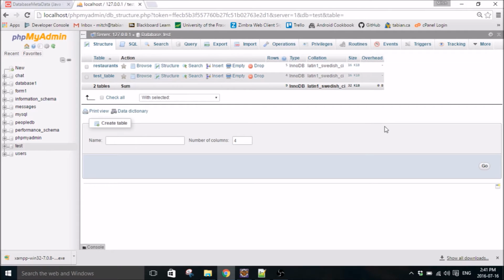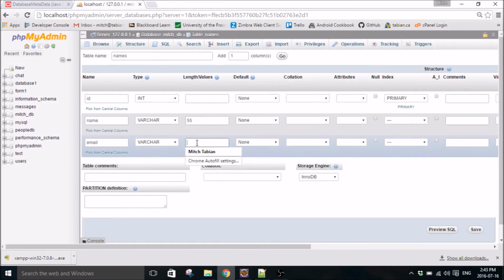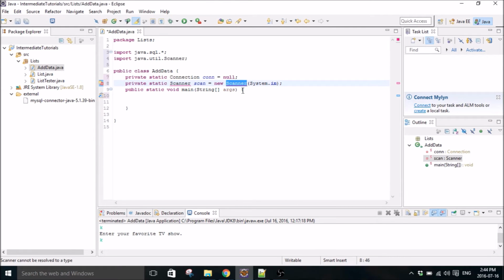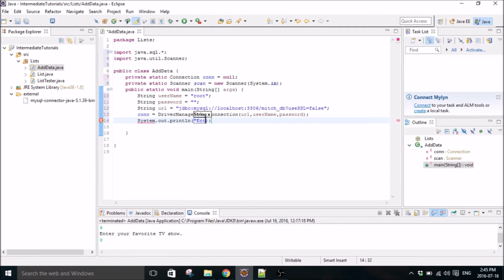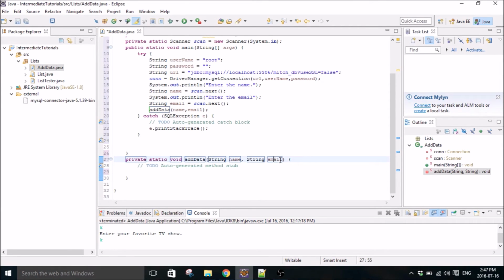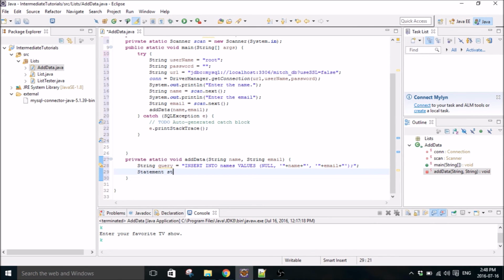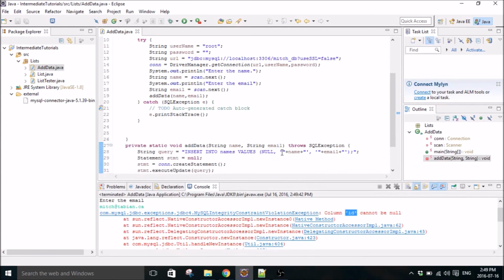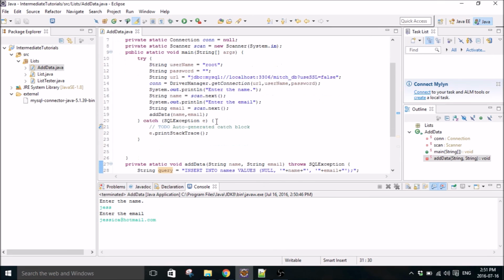Intermediate Java Tutorial 4 (Eclipse): Adding data to a MySQL database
In this tutorial I show you how we can add data to a MySQL database using Eclipse.